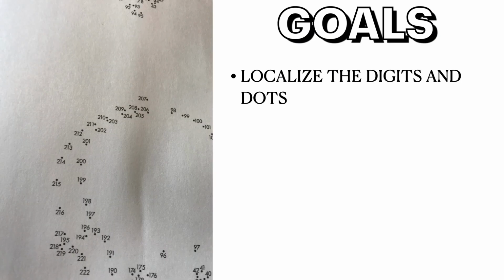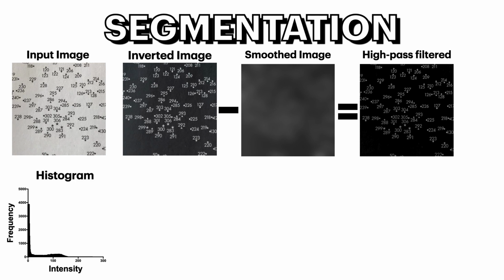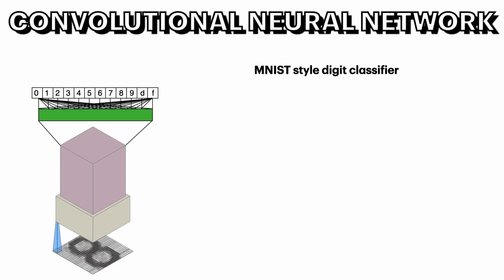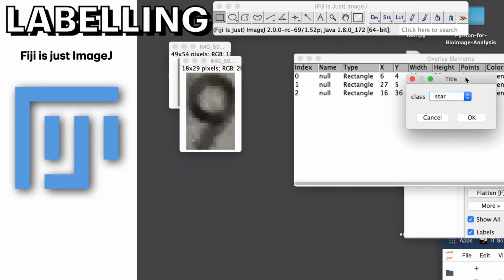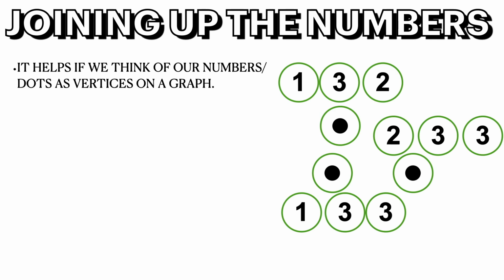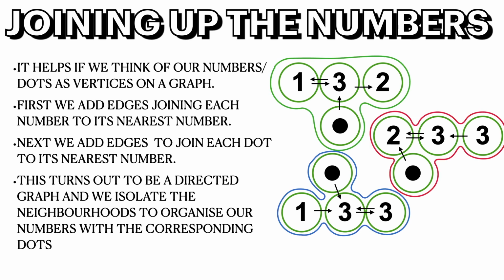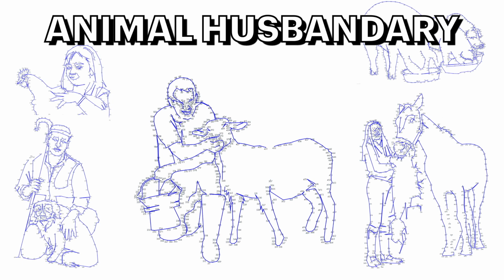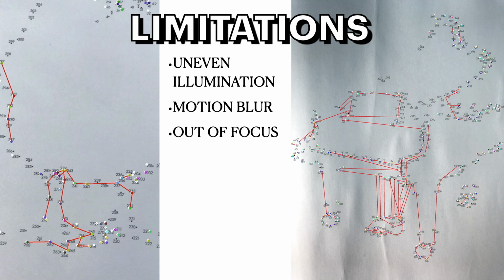Join the Dots - Computer Vision - Part A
To find all the code and images needed to use this technique, please go to the github:

For a a guide on MNIST and convolutional networks I recommend the following: